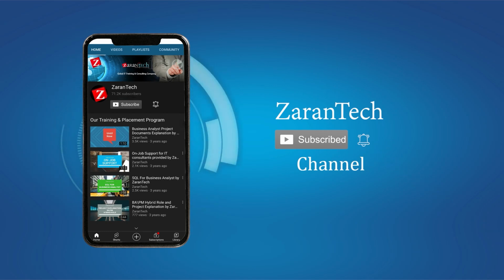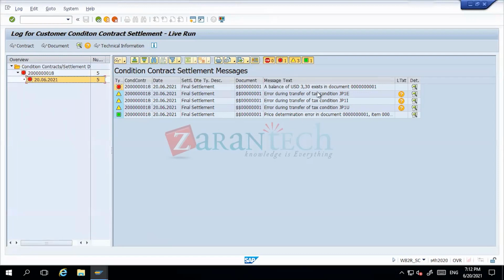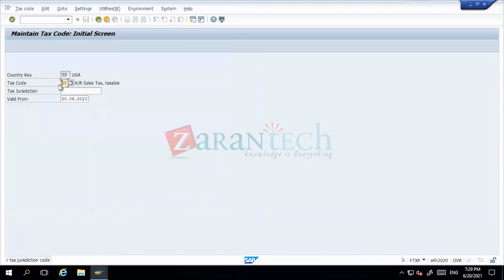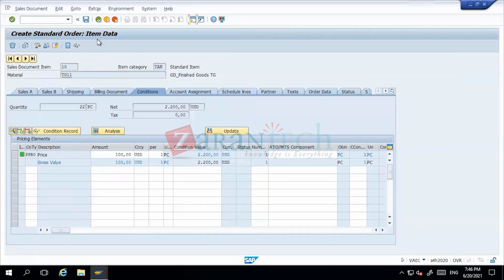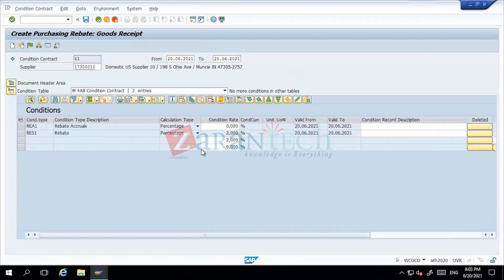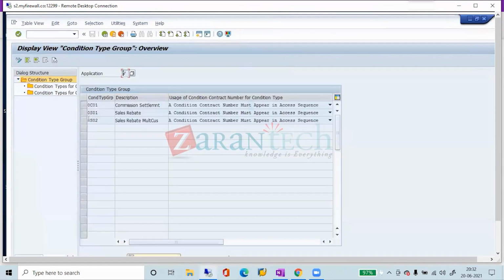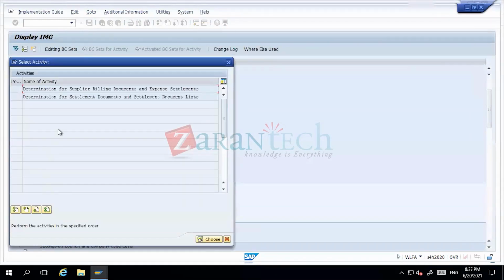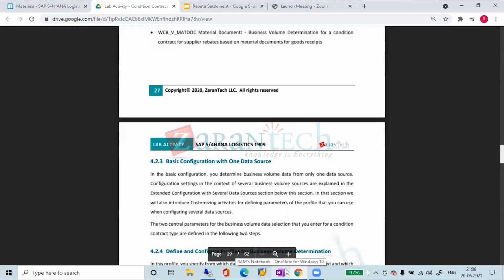Rebate Settlement | SAP S/4HANA Logistics | ZaranTech DotCom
🔥Deepen your understanding of rebate management in SAP S/4HANA with our specialized video, 'Rebate Settlement | SAP S/4HANA Logistics'. This tutorial is an invaluable resource for logistics and supply chain professionals, financial analysts, and SAP users seeking to master rebate settlement processes in SAP S/4HANA. Rebate management is a critical aspect of sales and distribution, pivotal for managing supplier relationships, negotiating terms, and ensuring accurate financial reporting. In this guide, we explore the functionalities and features of rebate settlement within SAP S/4HANA Logistics. Learn how SAP S/4HANA simplifies and enhances the management of rebate agreements, calculations, accruals, and settlement processes. The video covers the end-to-end workflow of rebate management, including setting up rebate agreements, tracking sales volumes, accruing rebates, and final settlement. We also delve into the integration of rebate management with other modules in SAP, such as Finance (FI) and Controlling (CO), and how it impacts financial statements and vendor relationships. Additionally, the tutorial highlights the latest updates in rebate management in SAP S/4HANA, demonstrating the system's improved efficiency, transparency, and compliance capabilities. By the end of this session, you'll have a comprehensive understanding of rebate settlement processes in SAP S/4HANA Logistics, equipping you with the skills to effectively manage rebates in your organization.

Are you ready to upskill yourself with SAP S/4HANA Logistics training